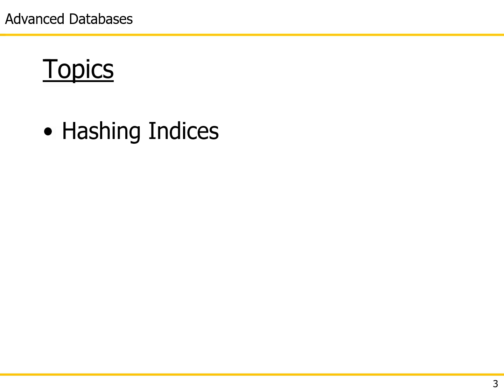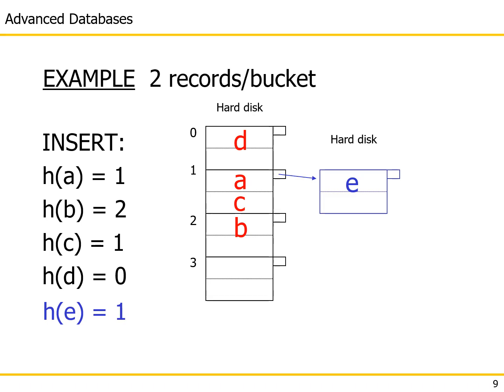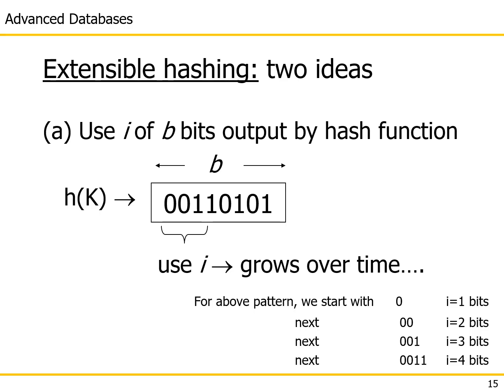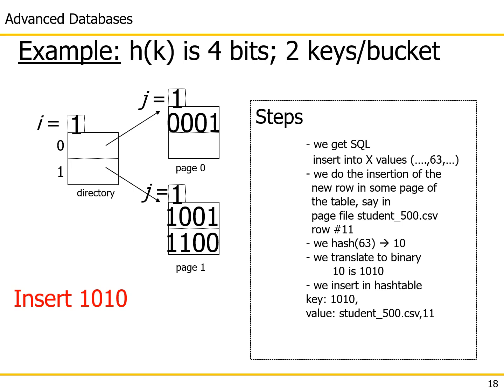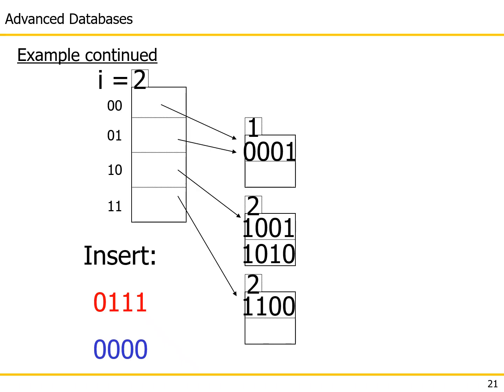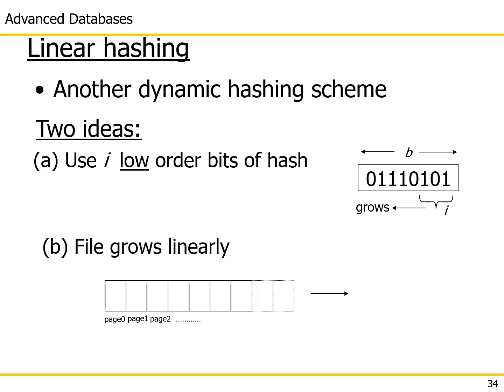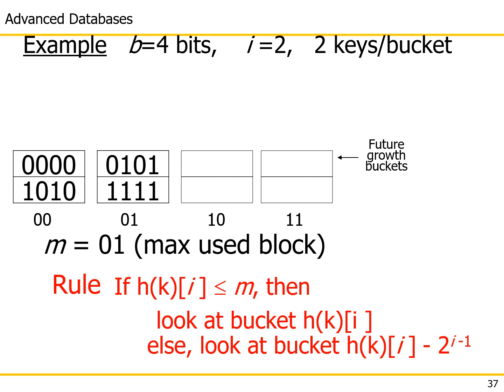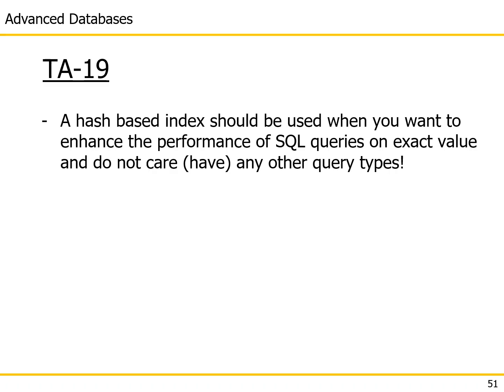Lecture 4: Hashing Indices.